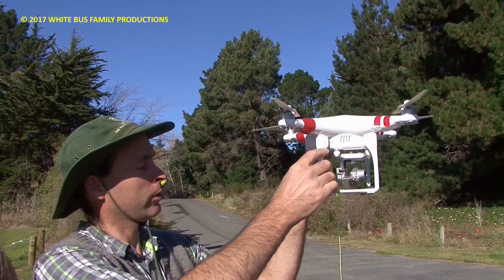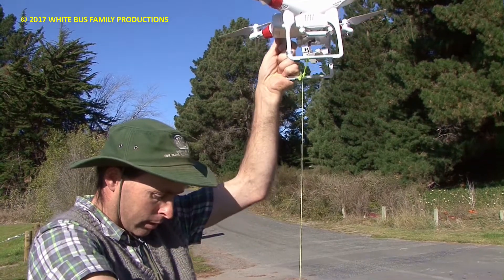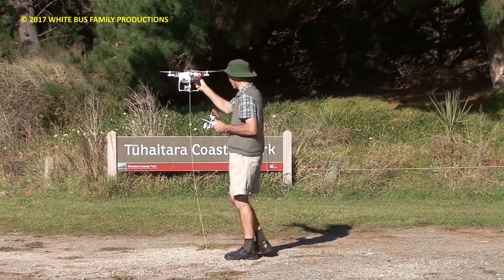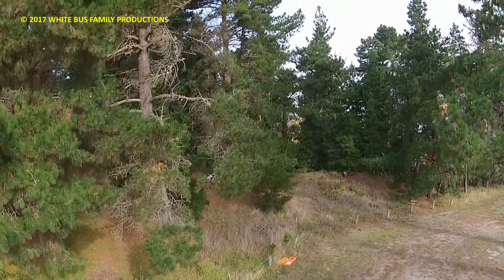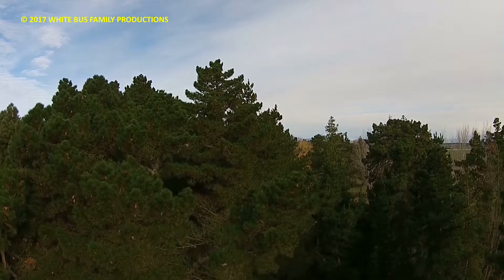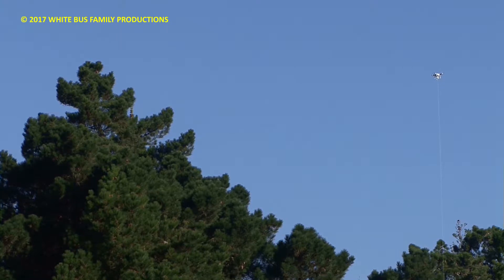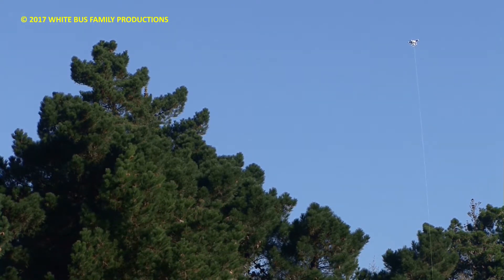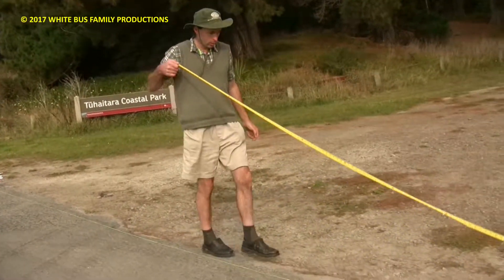A Perfect Way To Measure The Height Of Tall Trees Or Buildings With A Drone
How To Measure The Height Of Tall Trees Or Buildings With A Drone.

We were using this for a job we were doing at the time.
and after it was finished with, we decide that we would put it on here for all to see.

We could have used other ways to measure the trees, but we thought if we had done so, it would of left the door wide open for someone to criticize the accuracy of it.

Some people have tried using the altimeters on their Drones.

But we have found, after using several Drones, that the altimeters can have slight differences between Drones, which means the accuracy is questionable.

So we decided on using our smallest Drone with a non stretch string attached to the underside of it. and flew it up to the top of the trees, then we had somebody standing some distance away, and they called out to say when the Drone was level with the top of the trees.

When they did this, we put a knot in the string at ground level.
And then we landed the Drone. and ran the string out with a measuring tape laid out beside it. and we got the height of the trees that way.

Please note! this method can be accurately used for not only trees, but for anything you need to know the height of.

Don't forget to look at our other videos! There are always new ones coming.